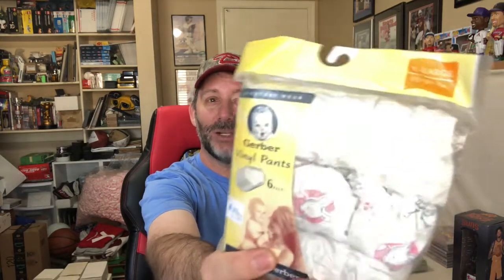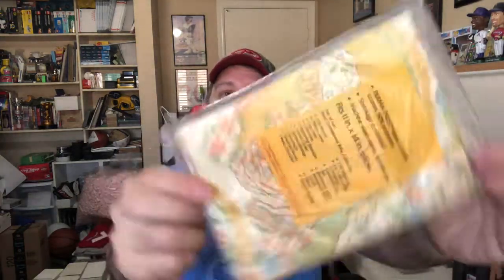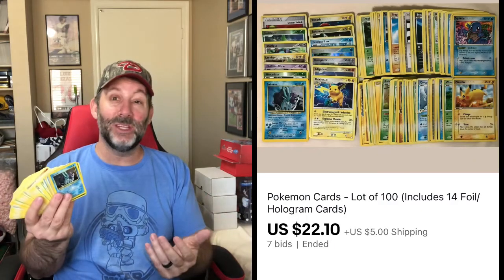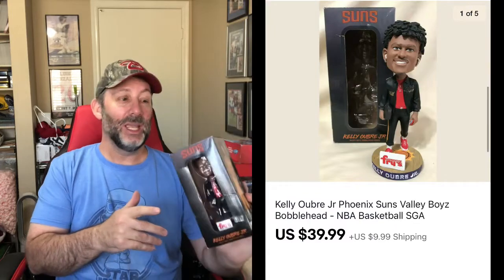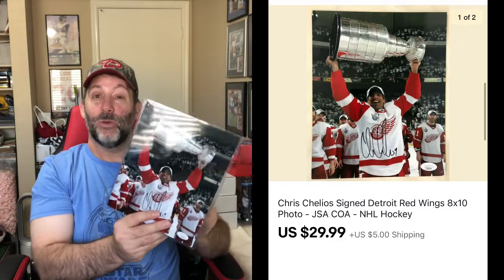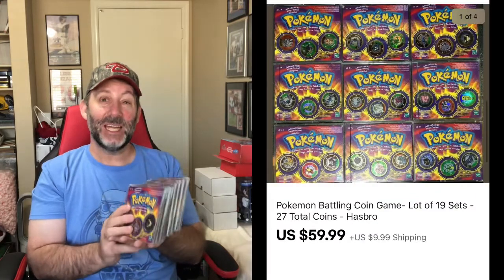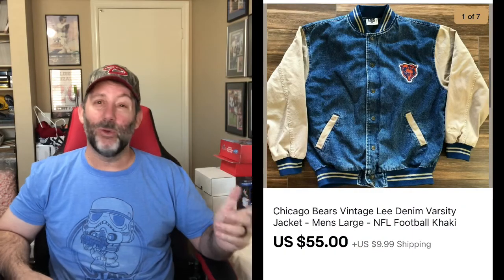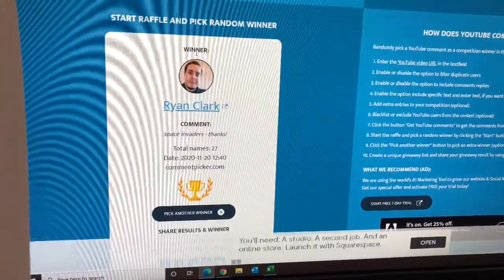Giveaway Drawing | eBay Sales | Thrift Haul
I show a few of my high dollar thrift pickups from this week, go over some eBay sales and then we have the giveaway drawing for the Space Invaders game, Football game, or Simon game !